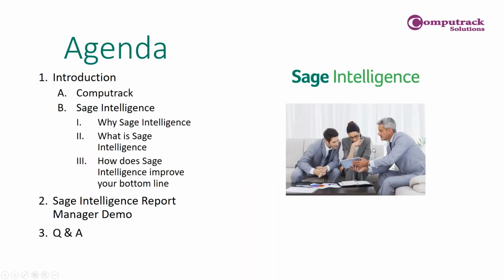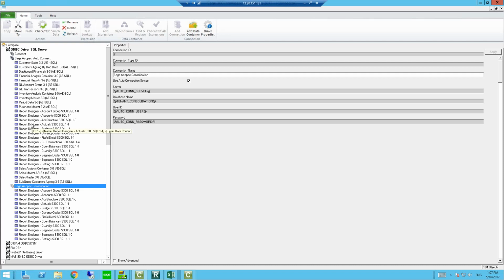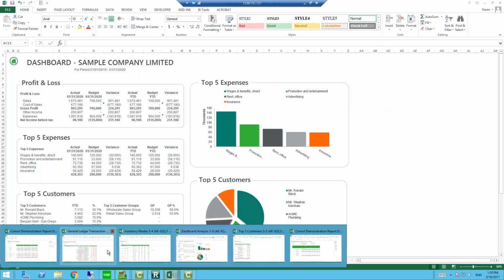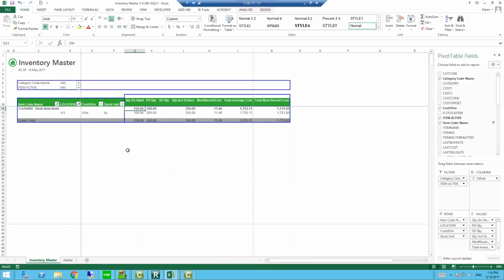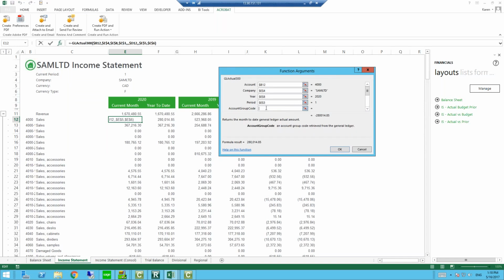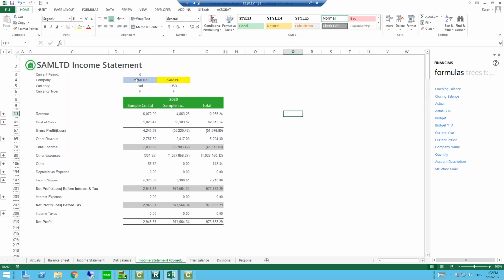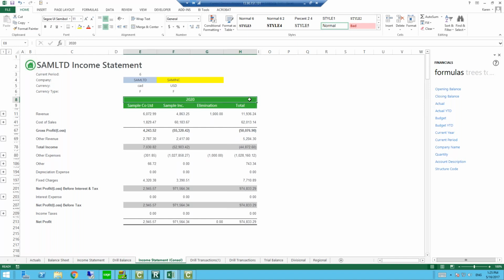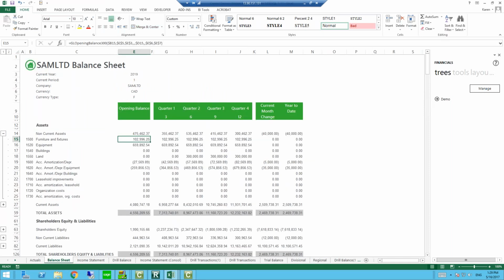Sage Intelligence Walk Through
Learn the basics of what you can do with Sage Intelligence.

We will discuss how our clients are using the Sage Intelligence modules to improve their reporting. Pivot tables, Financial Statements including consolidation and Dashboards.

Sage Report Manager
Sage Report Designer
Sage Report Viewer
Sage Connector